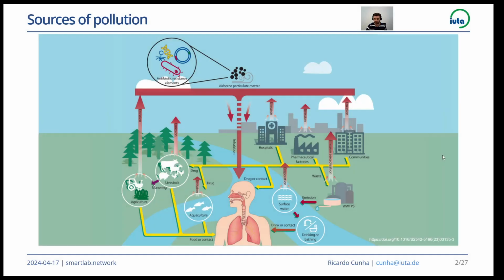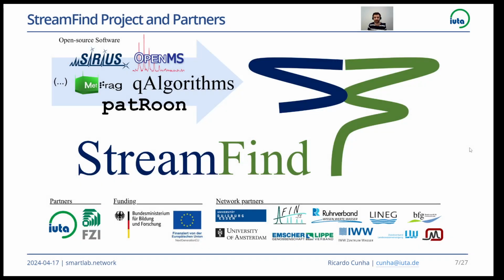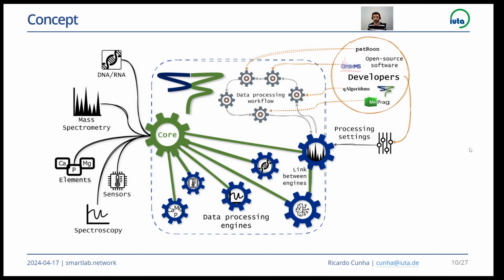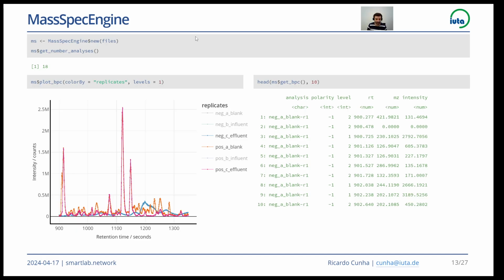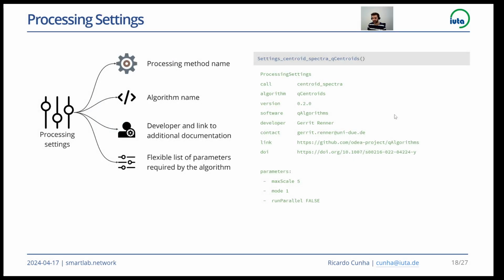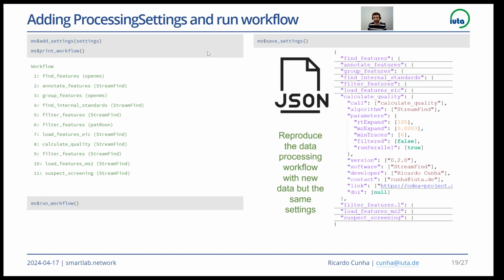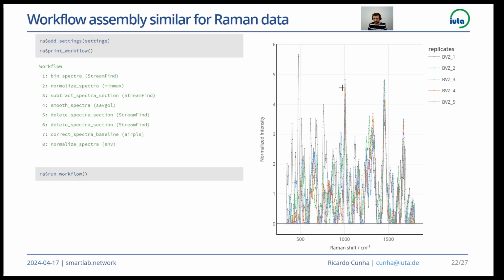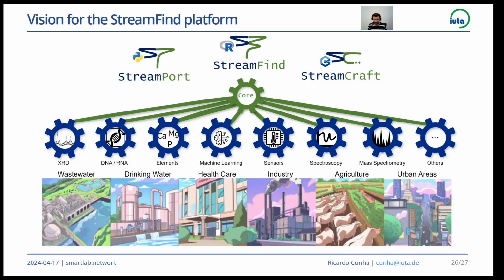StreamFind: Data processing workflow designer